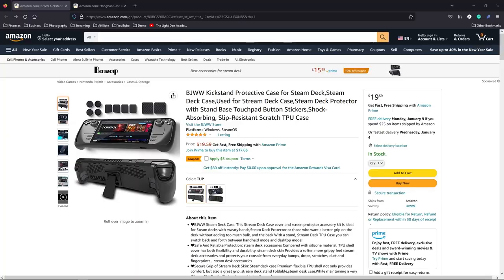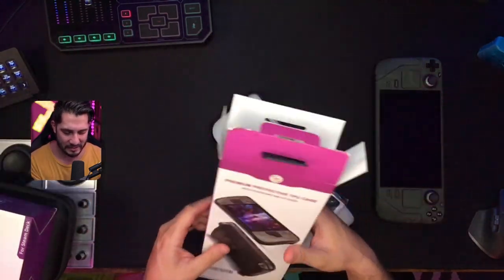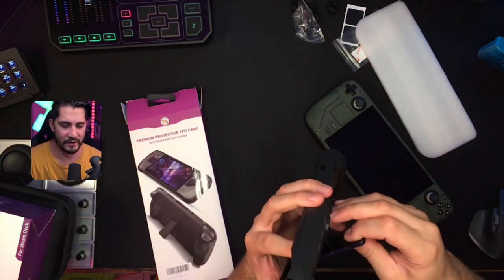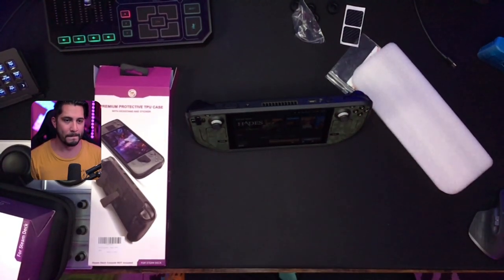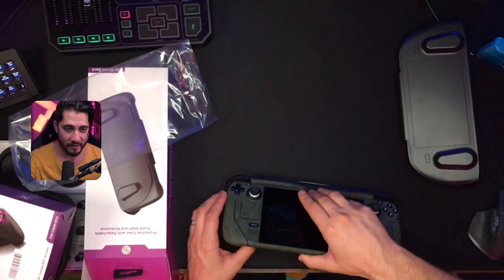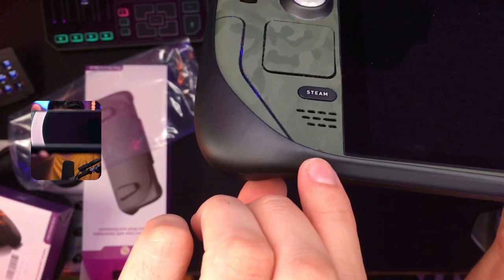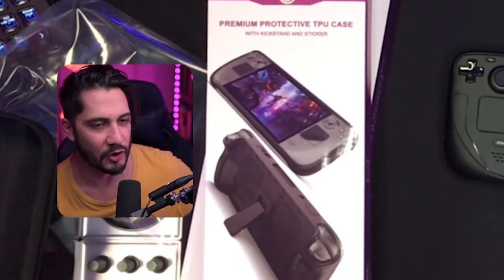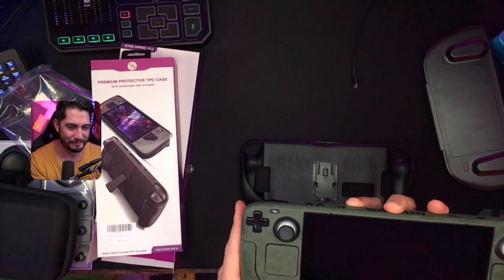Two Steam Deck Cases, One Lucky Winner: Unboxing and Giveaway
I received two Steam Deck cases for Christmas! Let's open them up and see which one I'm going to keep.

SPOILER ALERT: I've decided to give away the Honghao Case to one lucky subscriber! All you have to do in order to win is:

2 - Type "Happy New Year W" in the chat!

The giveaway ends on January 16th, 2023 and the winner will be decided by Wheelofnames.com during my livestream on Twitch at 8am HST

0:00 - Intro
1:18 - Current Setup
2:16 - Case #1 Unboxing
6:37 - Installing Case #1
9:57 - Case #1 Verdict
10:43 - Removing Case #1
12:01 - Case #2 Unboxing
13:57 - Installing Case #2
18:45 - Case #2 Verdict
19:58 - Removing Case #2
21:07 - Case within a case?
22:16 - Final Case Verdict
22:37 - Case Giveaway
24:33 - Outro

We are LIVE on Twitch every:
Monday - Wednesday - Friday from 9:00 AM - 1:00 PM PST